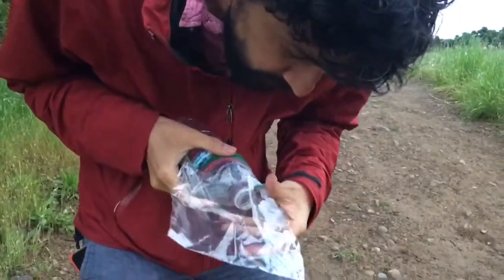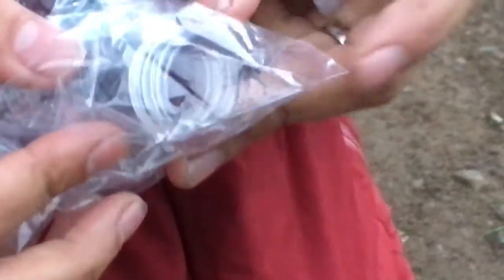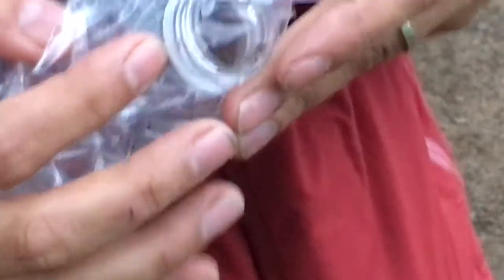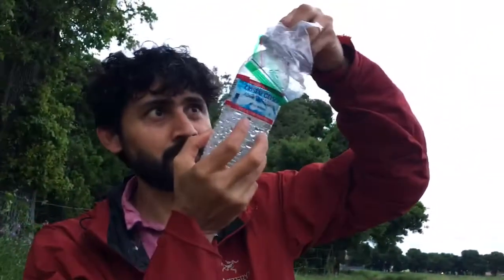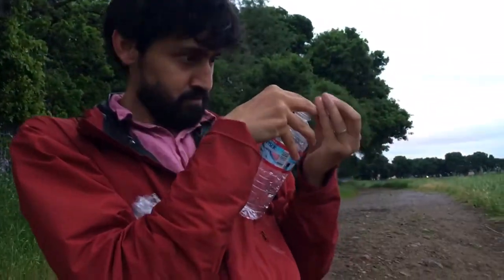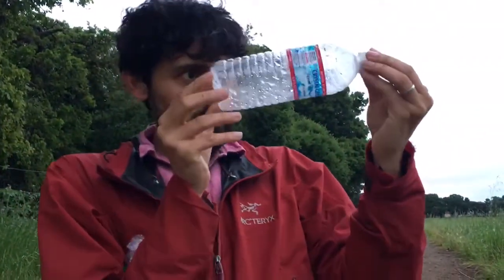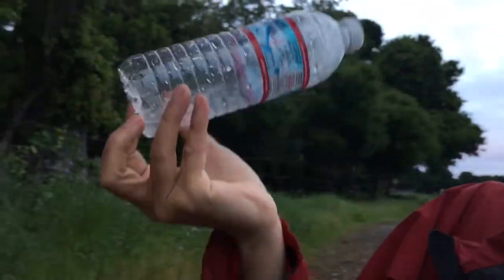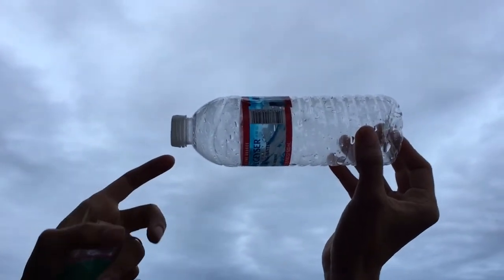Lake Lagunita Video - Getting a Mosquito into a bottle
Transferring mosquito into bottle in order to record its sounds